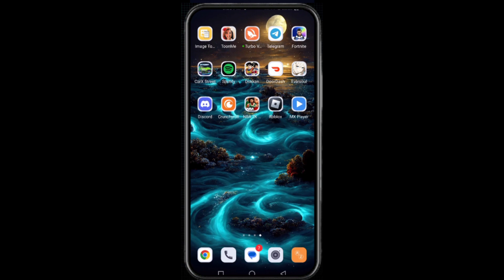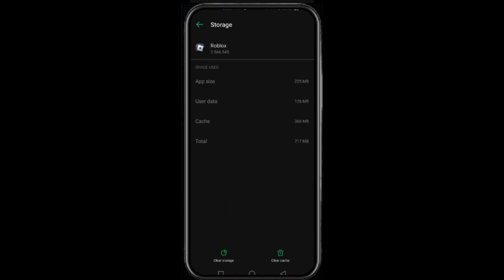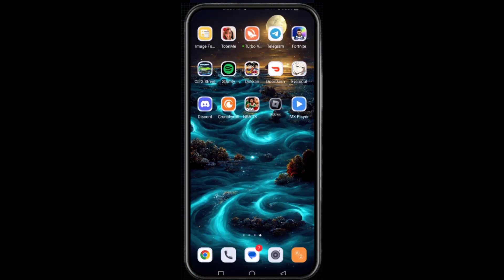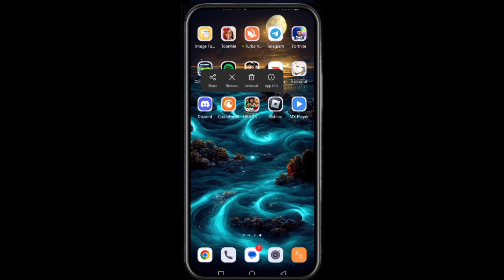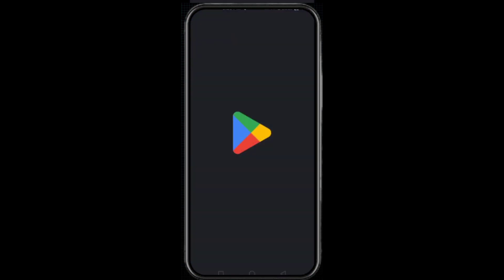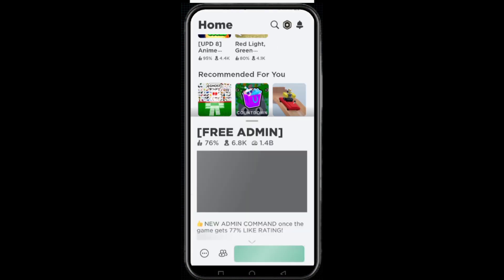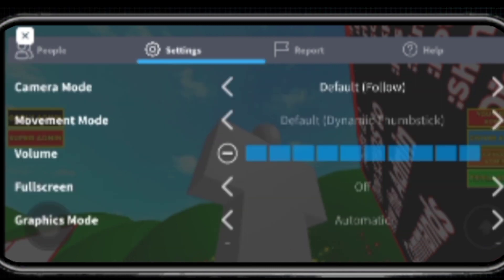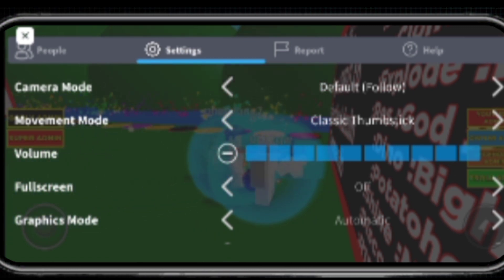How To Fix Camera Bug In Roblox Mobile - Fix Camera Glitch In Roblox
Are you experiencing camera glitches in Roblox mobile that are hindering your gaming experience? Well, don't worry, you're not alone. Many Roblox players have reported encountering camera bugs that make it difficult to play the game. The good news is that there are several ways to fix the camera glitch in Roblox mobile.

In this article, we'll provide you with a step-by-step guide on how to fix the camera bug in Roblox mobile. We'll cover everything from identifying the problem to implementing solutions, so you can get back to playing Roblox without any issues.

Step 1: Identify the Problem

The first step in fixing the camera bug in Roblox mobile is to identify the problem. Typically, the camera glitch occurs when the camera gets stuck or becomes unresponsive while playing the game. This can make it difficult to move around and play the game as intended.

One of the easiest ways to fix the camera bug in Roblox mobile is to restart the game. This will help clear out any temporary glitches or bugs that may be causing the issue.

Step 3: Clear the Cache

Clearing the cache is another effective way to fix the camera bug in Roblox mobile. To clear the cache, go to your device's settings, then select the "Apps" or "Application Manager" option. Find the Roblox app and select it, then click on the "Clear Cache" button.

If the camera bug persists, you may need to reinstall the game. To do this, simply delete the Roblox app from your device and then reinstall it from the app store.

Step 5: Update the Game

Finally, if none of the above solutions work, make sure that you have the latest version of Roblox installed on your device. Check the app store for any available updates and install them as necessary.

By following these steps, you should be able to fix the camera bug in Roblox mobile and get back to enjoying the game as intended. Remember, if the issue persists, you can always contact Roblox support for further assistance.

Were you able to figure out   How To Fix Camera Bug In Roblox Mobile - Fix Camera Glitch In Roblox

Share this with a friend who wants to know How To Fix Camera Bug In Roblox Mobile - Fix Camera Glitch In Roblox

What do you think of How To Fix Camera Bug In Roblox Mobile - Fix Camera Glitch In Roblox